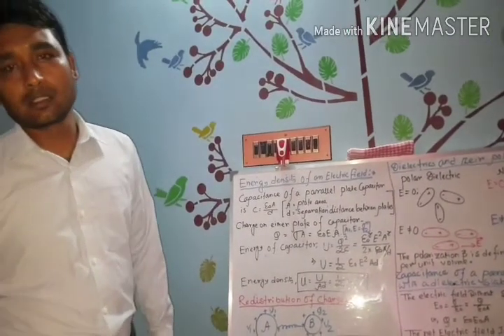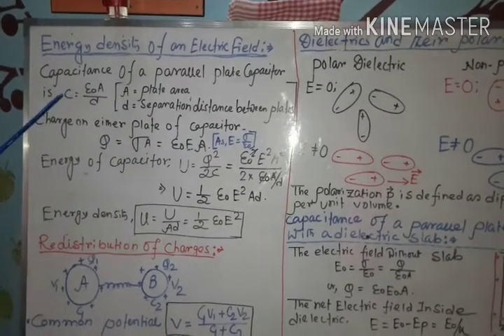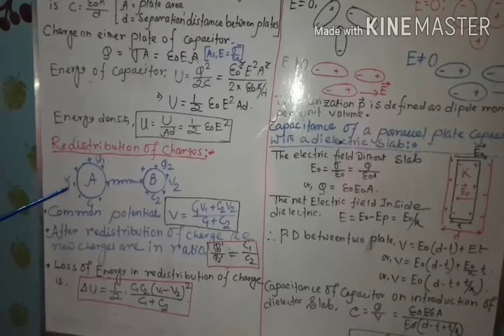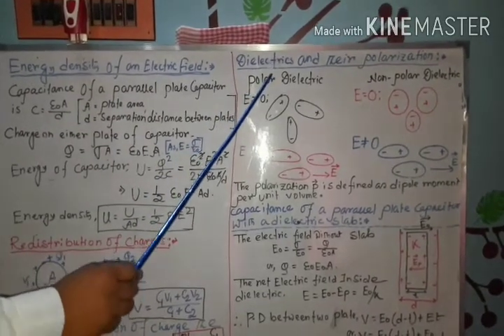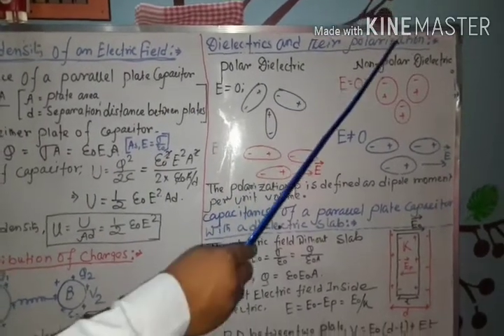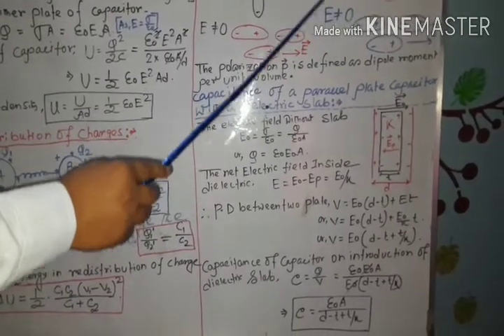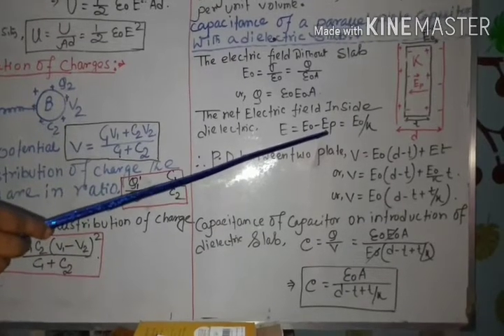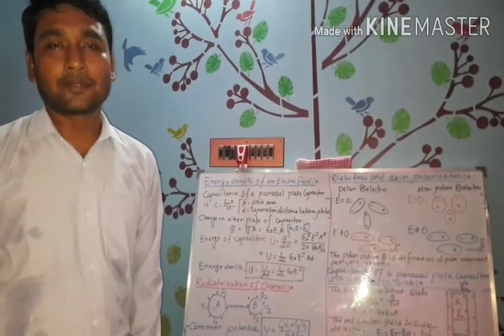Dielectric and Polarization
Potential and Capacitance ( class 12)